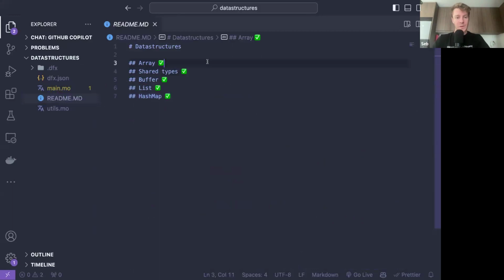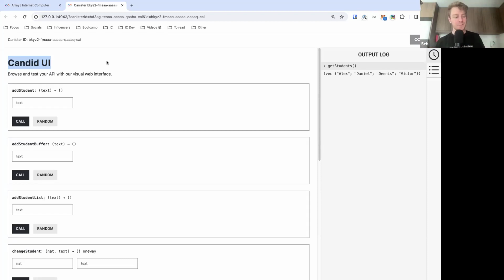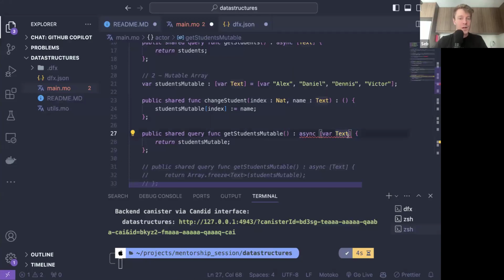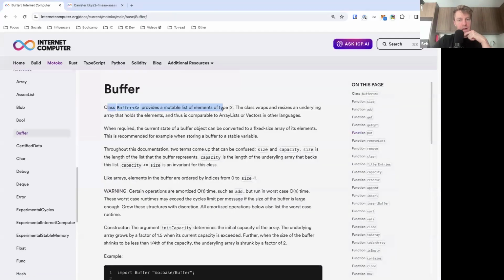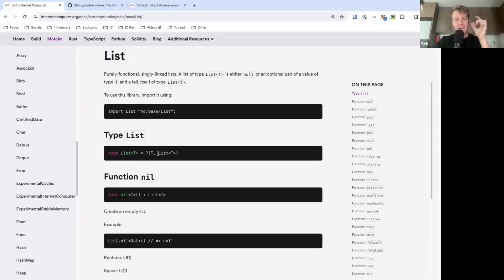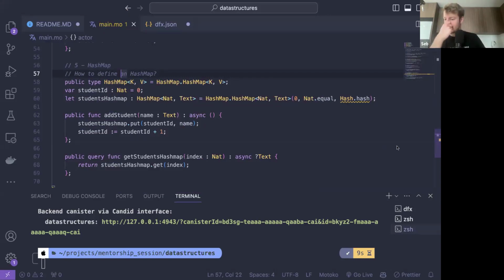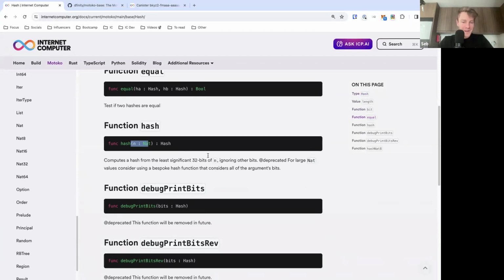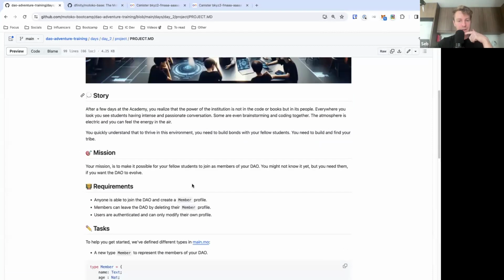Motoko Bootcamp #6 - Data-structures in Motoko